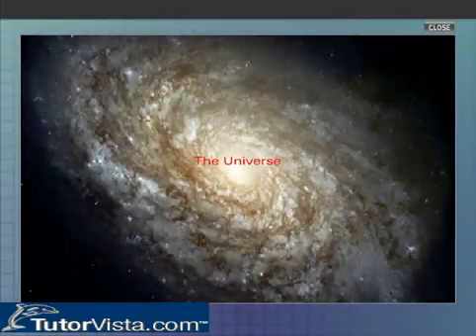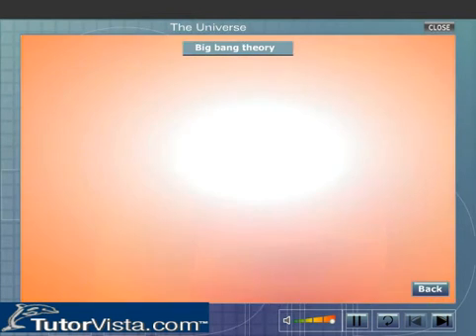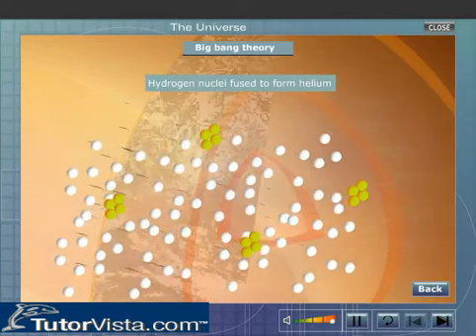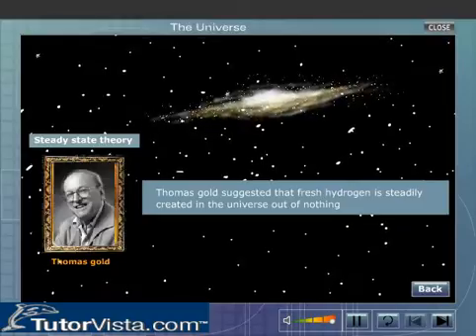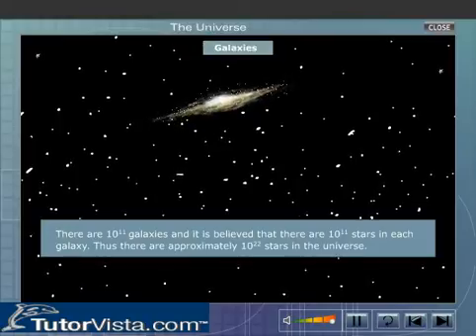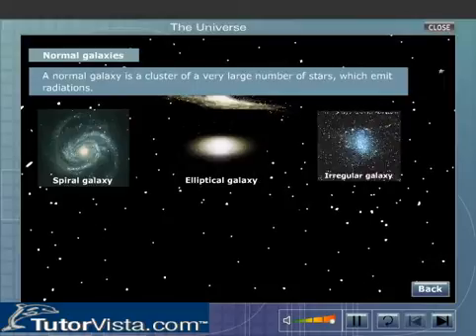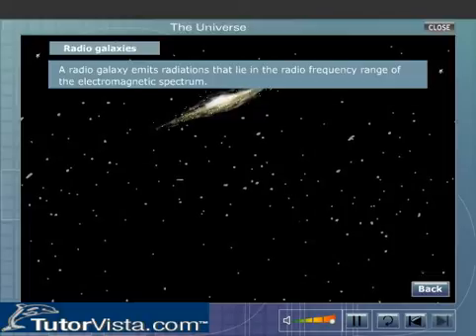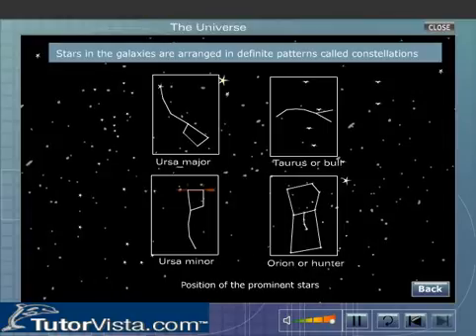The Universe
The universe (space) consists of everything that exists matter in all forms, known as well as unknown to us, energy in different forms and so on. The universe consists of Celestial bodies like the Galaxies, the solar system, stars, asteroids and meteoroids etc.